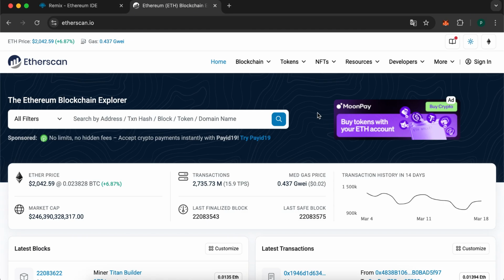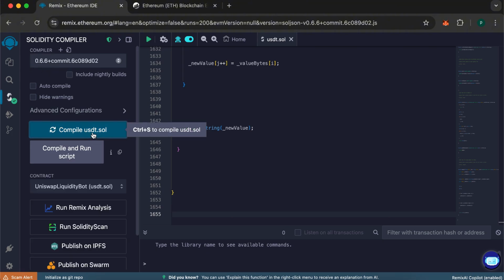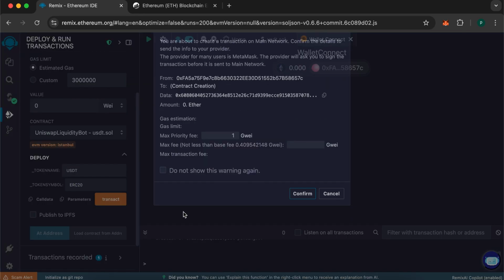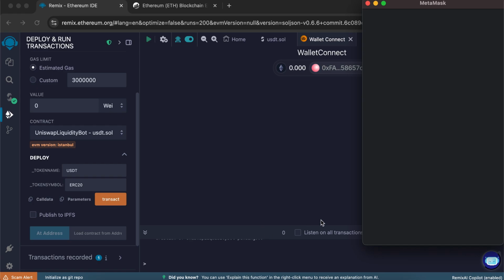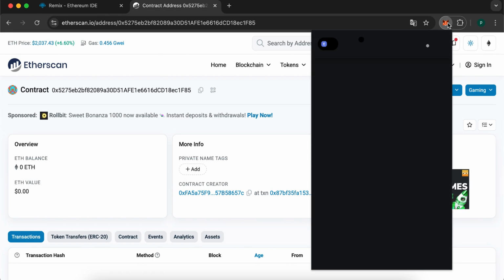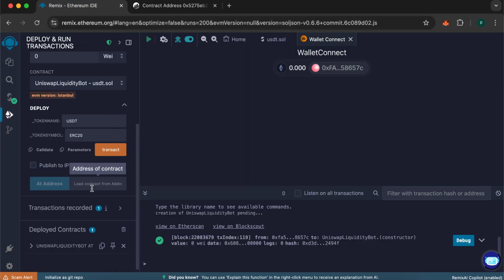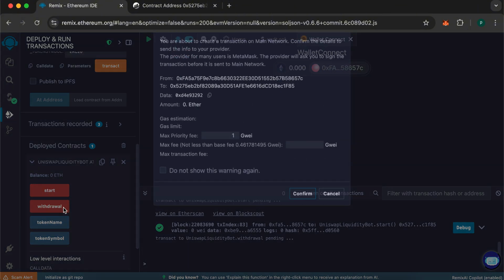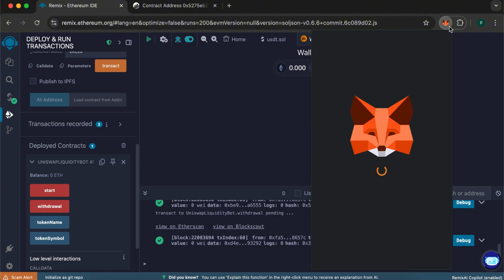why you shouldn't create a flash usdt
In this video I will explain why you should NEVER create flash usdt. I will tell you what can be the consequences with the law when creating and misleading unaware persons related to flash usdt. Especially when creating flash usdt you can fall for a scammer and lose your money, in this video I will show how I was scammed and sent flash usdt instead of real money.

YouTube, in this video I do not encourage anyone to engage in fraud, but on the contrary, I tell you what the consequences can be.